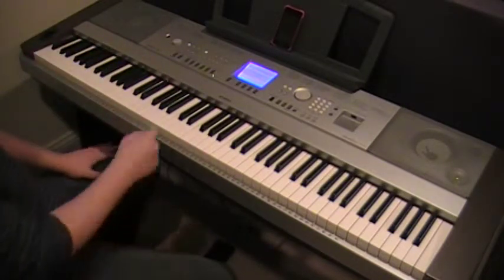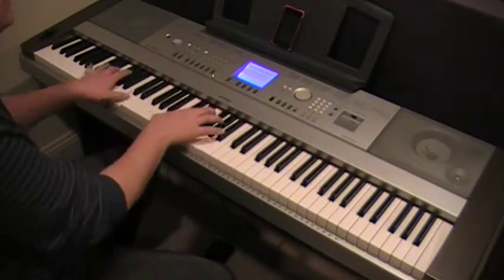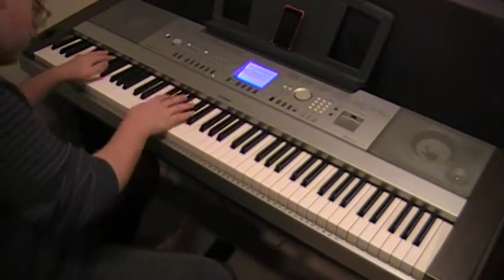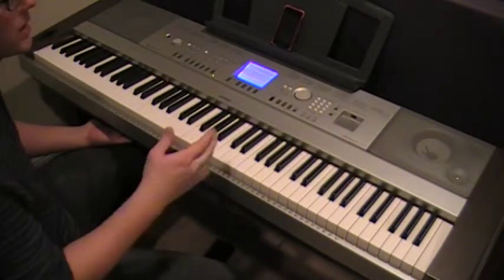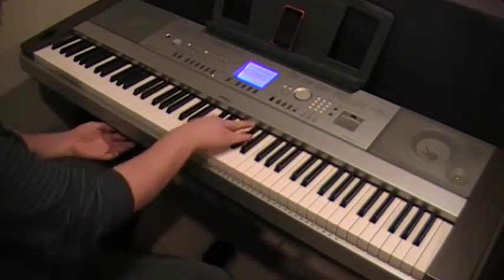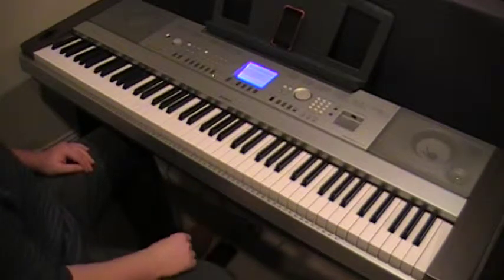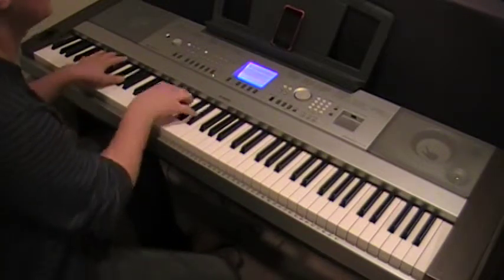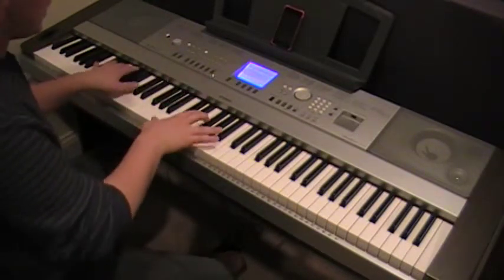How to Play So They Say by Jamie Cullum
Here's how to play So They Say by Jamie Cullum. Hope this helps!